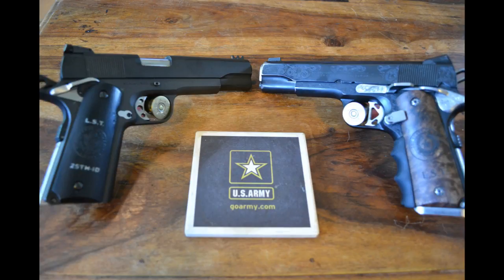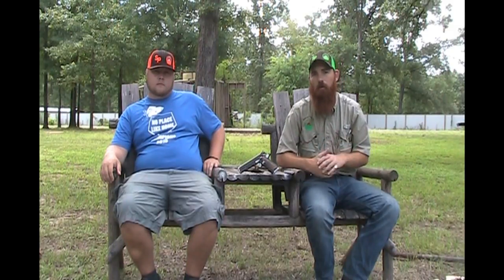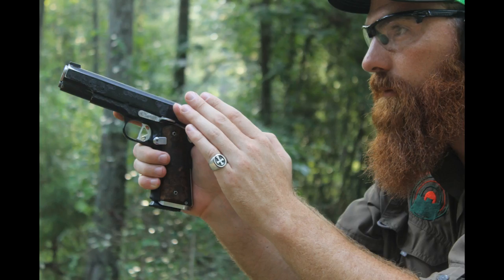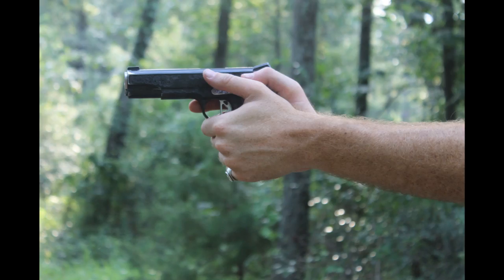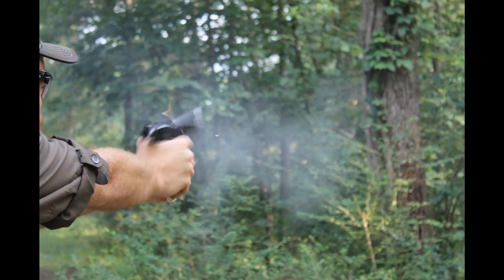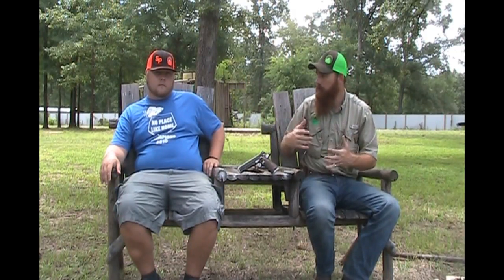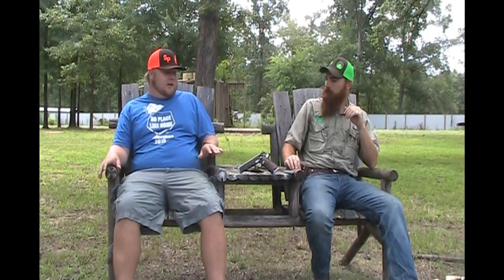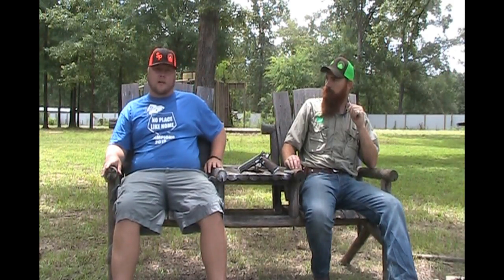A Womans Touch Grips Review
If you are looking for a quality pair of grips for your 1911, 938, or 238 then look no further.  Crystal Thackerson with "A Woman's Touch Grips" is a great business owner and actually cares about her clients. She will work hard to make your grips exactly what you want.